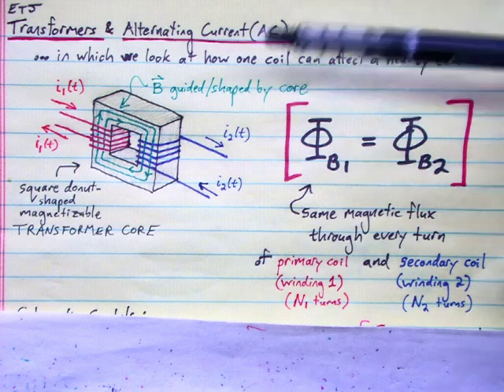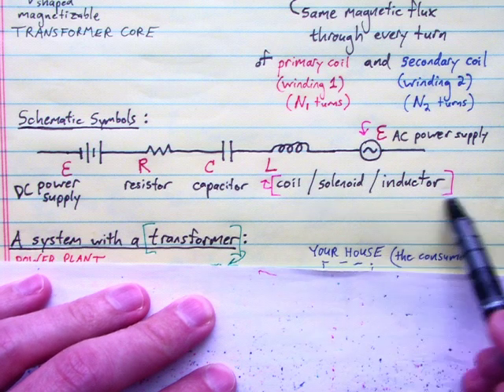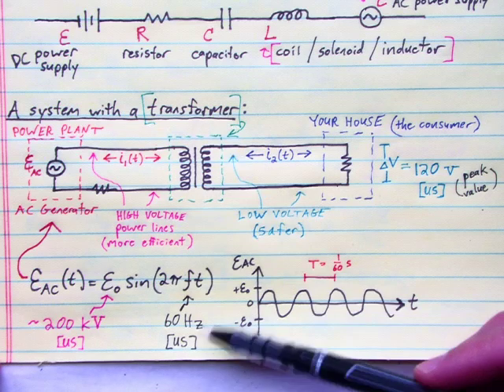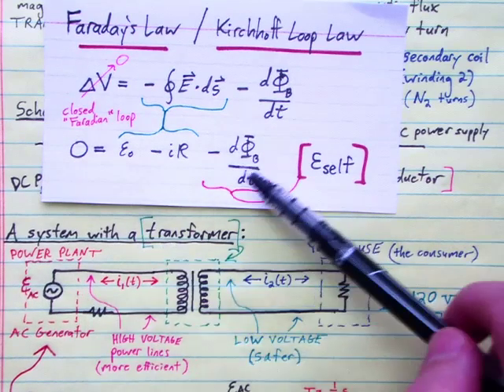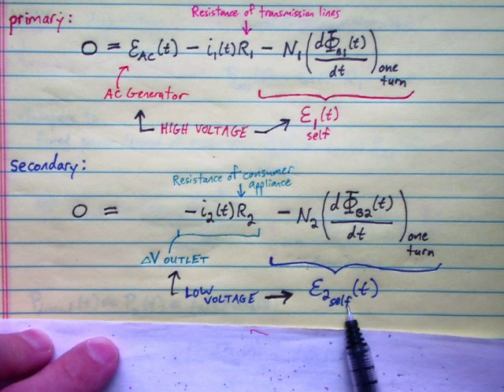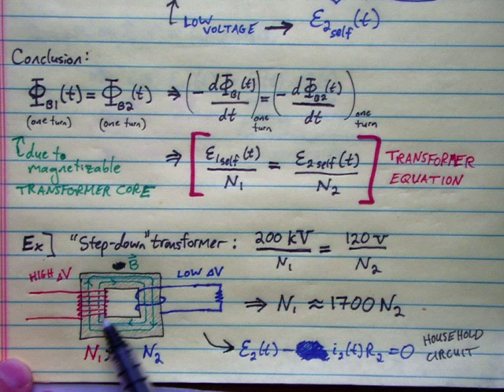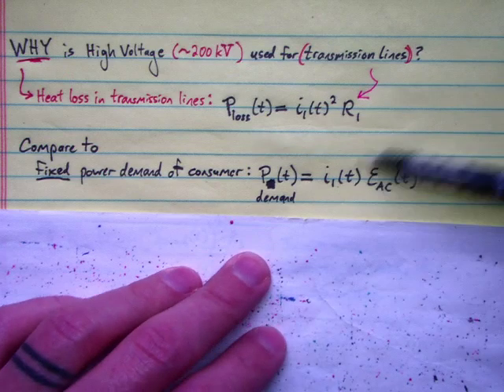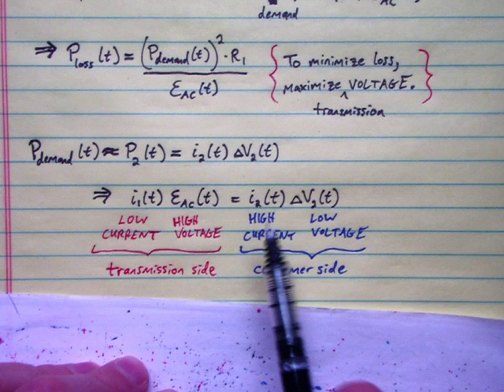Transformer and AC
Erratum at 16:42: the emf_AC in the denominator should be squared.